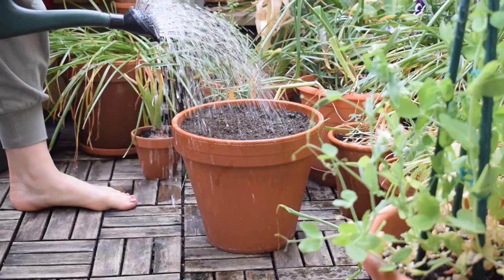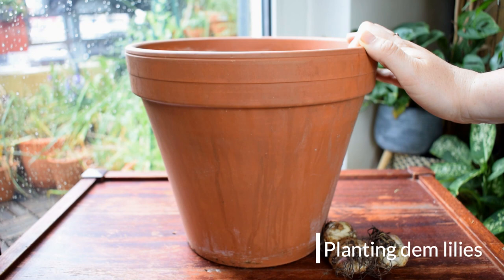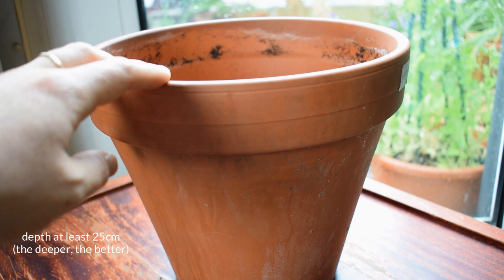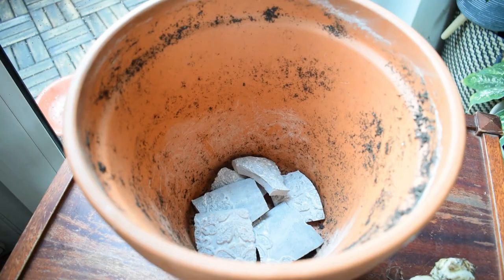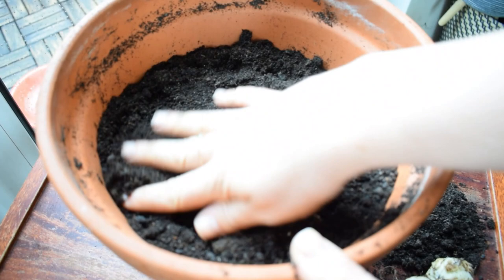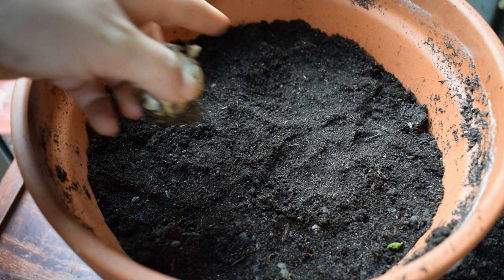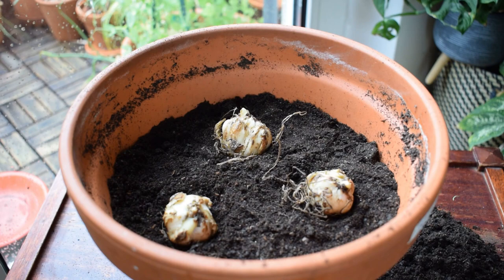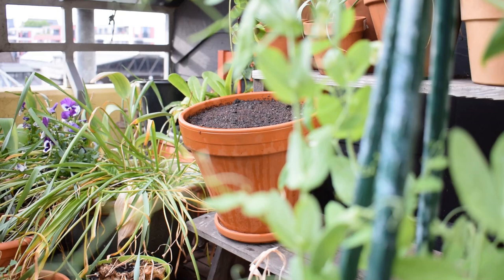How To Plant Dwarf Lily Bulbs (Corms) In Pots | Balconia Garden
More summer bulbs :) Learn how to plant up Lily 'Pixie Mix' corms in pots.

00:00 Welcome
00:49 Planting dem lily corms
05:03 Ongoing care
05:47 Thanks and bye